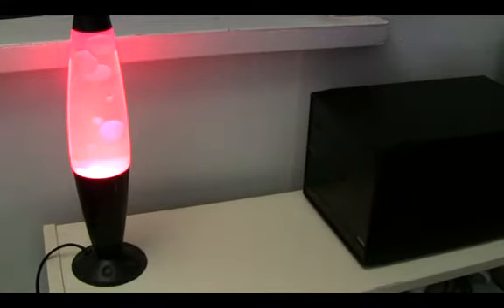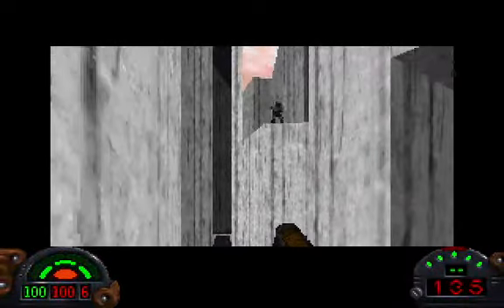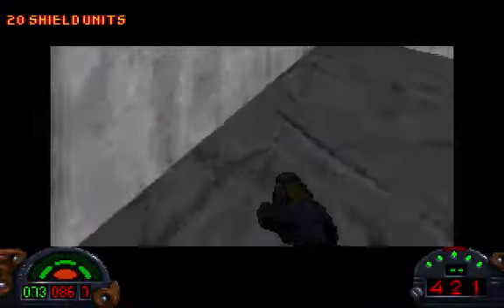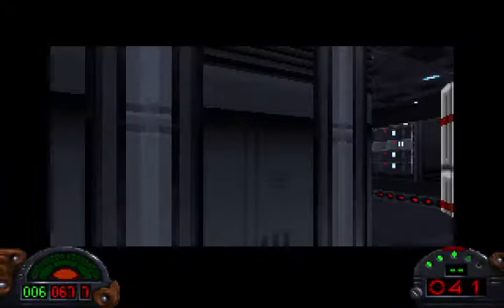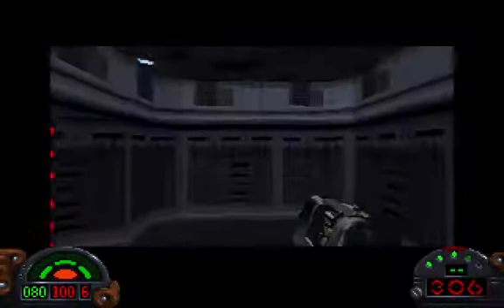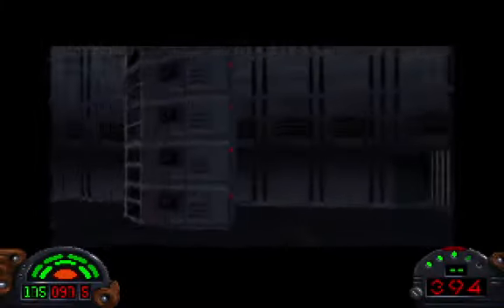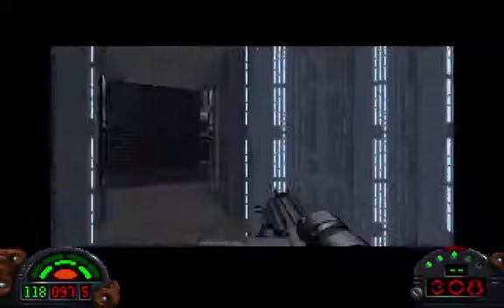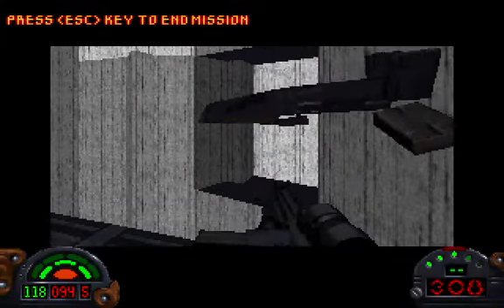Do you remember Dark Forces? Level 4 – Research Facility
Hey Dan, do you remember Star Wars: Dark Forces?

It was a first person shooter where you play as mercenary Kyle Katarn as he works for the Rebel Alliance in their fight against the Galactic Empire. It was the first in a series of games, and the first time LucasArts would try their hand at an FPS.

Hoo boy. This level is a doozy. It isn’t the hardest challenge we’ll face but the combination of pesky first-person platforming, heavy duty turrets, and tedious backtracking result in a very frustrating experience. Good thing we stocked up on extra lives before we got here.

P.S. I looked it up and turns out that falling scream is called the “Howie scream”, named after one of it’s earliest and most prominent uses.

More guides, tutorials, and walkthroughs will be going up every Thursday.

I’ll also be streaming some games I think you might like on Twitch:

And I’ll be posting on Twitter any time I have a new video, to announce when I’m streaming, or to share some of the other stuff I’m working on:

Thanks Dan!